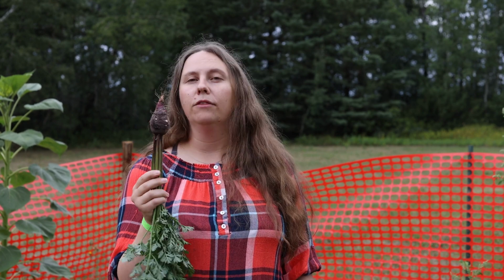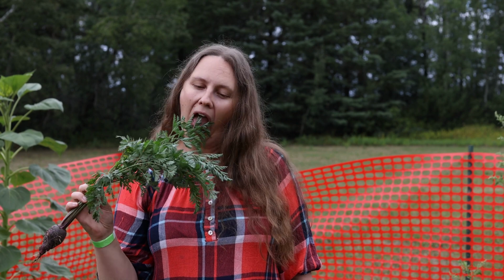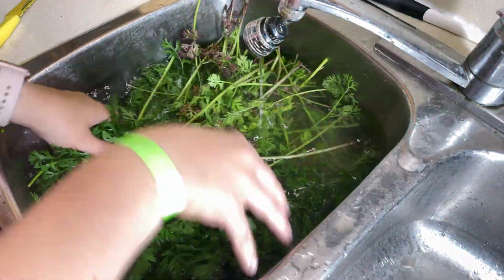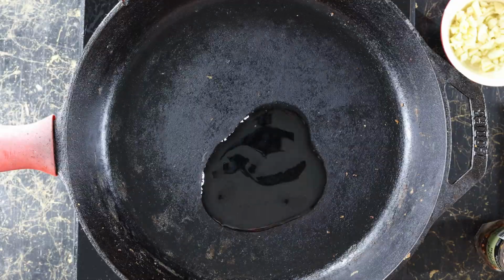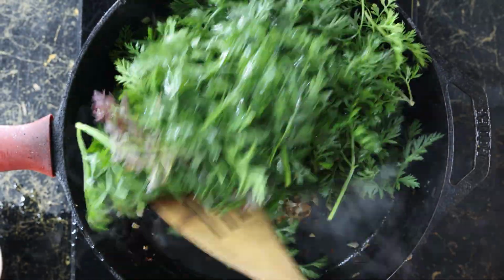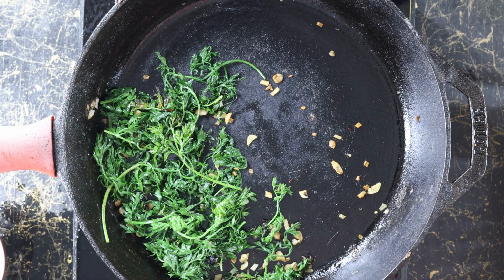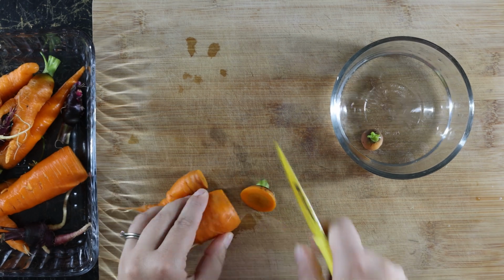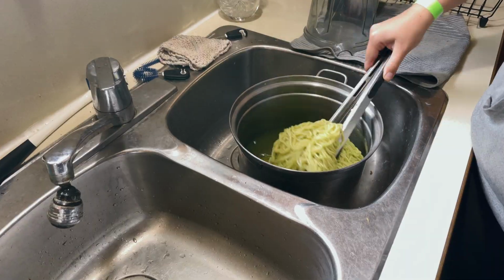Carrot Greens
Have you been wasting half your carrot?! Learn more about how to make the most of your produce & get a recipe to help you make it happen! Plus, learn how to get more free food & a bonus use for carrot tops.

0:00 - Intro & history
1:04 - Cleaning
1:29 - Sautéed Carrot Green Recipe
2:21 - Growing more carrot tops (free food!)
2:46 - Use as a natural dye